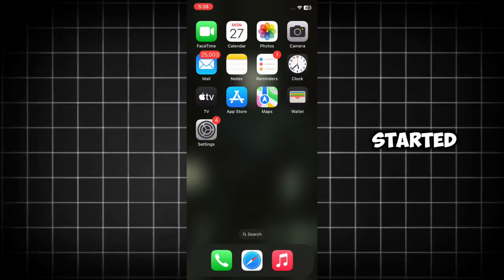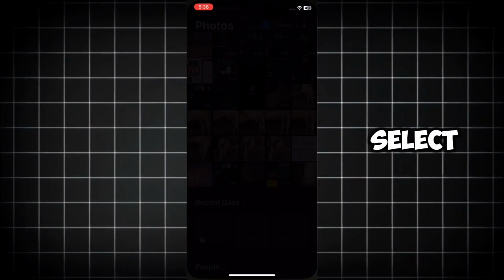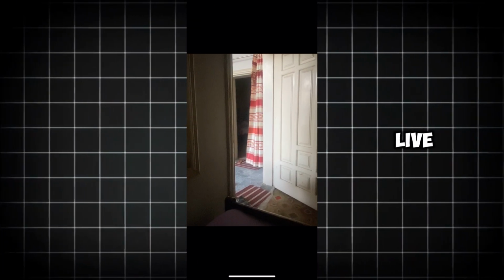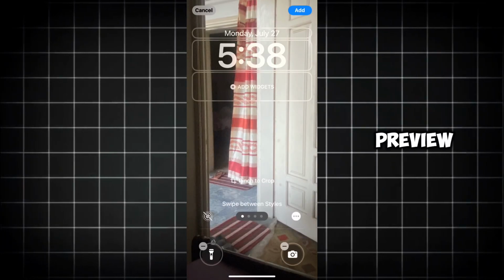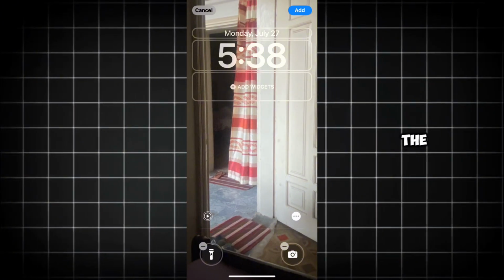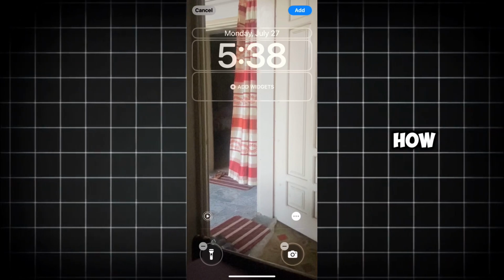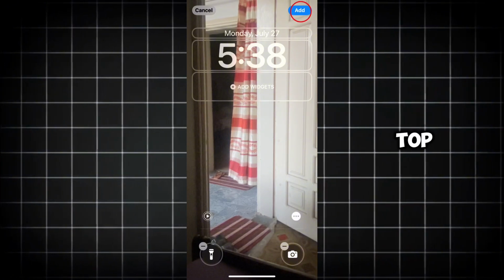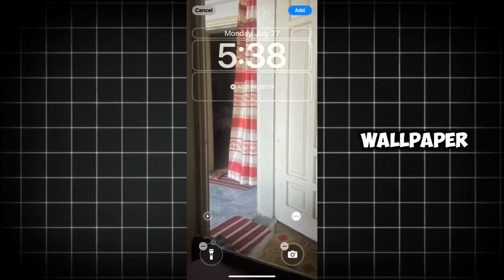How to Set a Live Wallpaper on iPhone (2026) | Make Your Lock Screen Move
Want to set a Live Wallpaper on your iPhone? In this step-by-step tutorial, I’ll show you exactly how to use a Live Photo as your moving lock screen wallpaper. Just follow these simple steps, and you’ll have an animated wallpaper in no time.

In this video you’ll learn:

* How to find a Live Photo
* How to use it as your wallpaper
* How to enable the Live Wallpaper effect
* How to adjust and customize your wallpaper